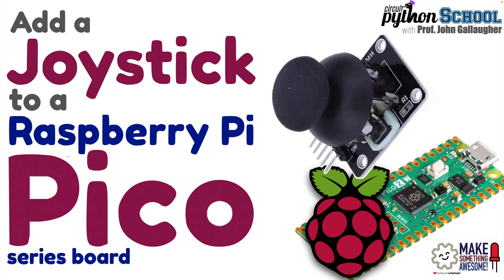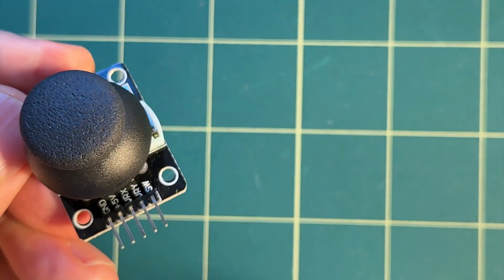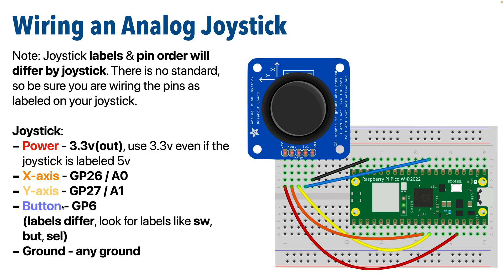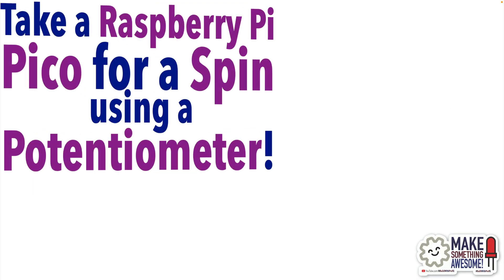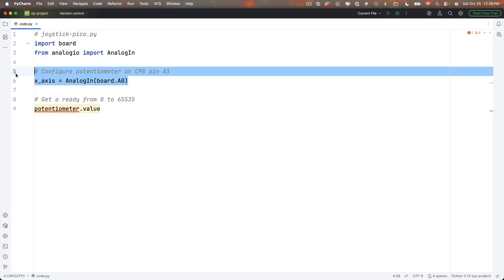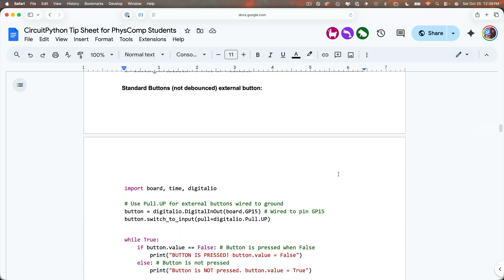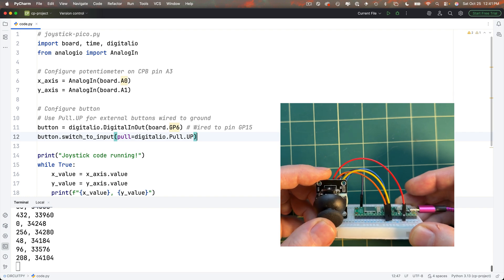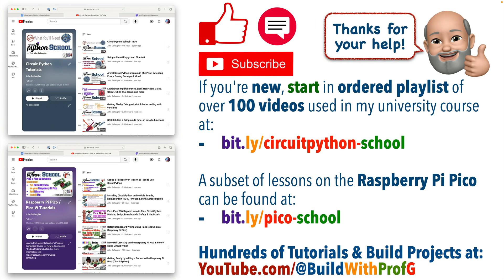Add a Joystick with a Raspberry Pi Pico (CircuitPython School)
Learn to add a joystick with built-in push-button to a Raspberry Pi Pico series board (I use a pico 2w in this lesson, but this will work with any pico).
This will set us up for future lessons, including the rubber band launcher and robot arm.